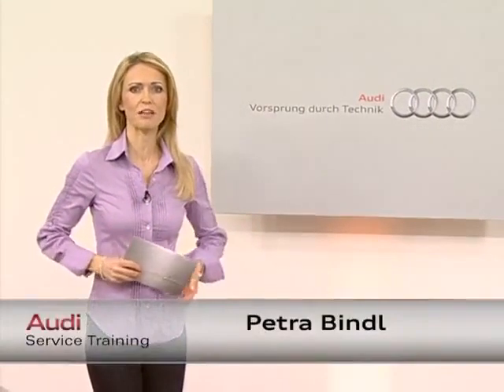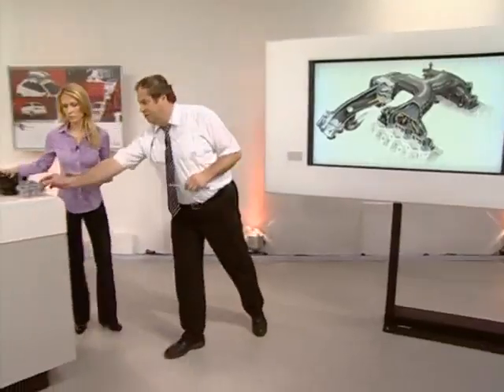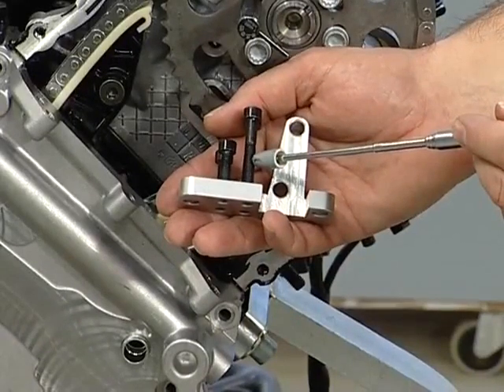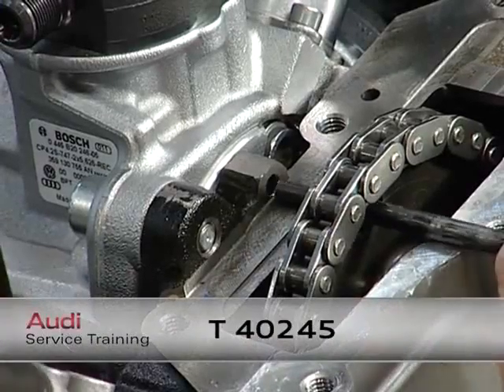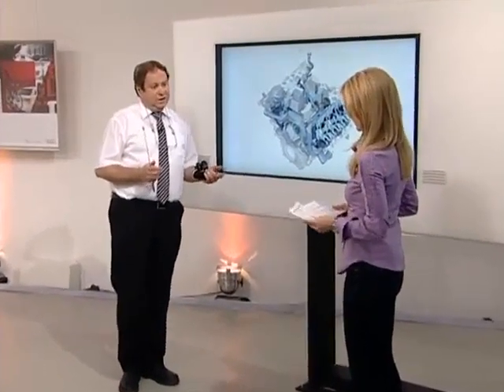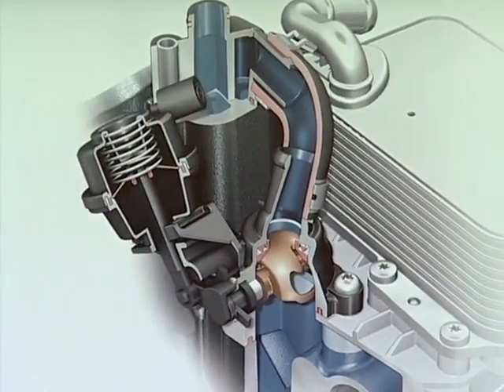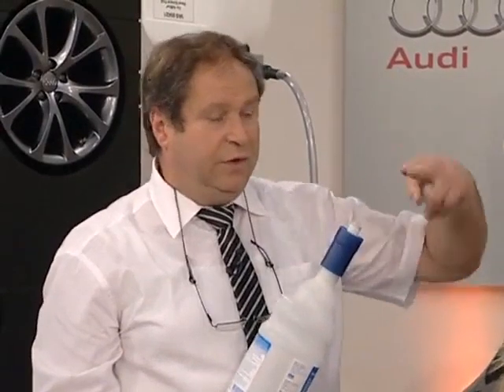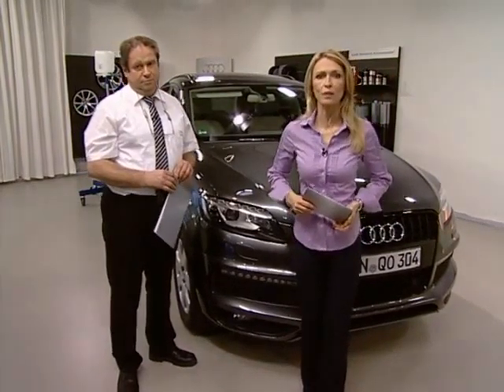Второе поколение двигателя 3.0 V6 TDI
Мастерская Suslikrus
Молодогвардейская 61
Эта программа посвящена второму поколению дизельных двигателей. Будут рассмотрены изменеия во впускном коллекторе, ГБЦ, ТНВД и цепном приводе. Также будет рассмотрена работа системы ITM